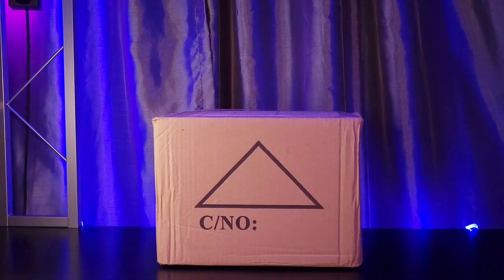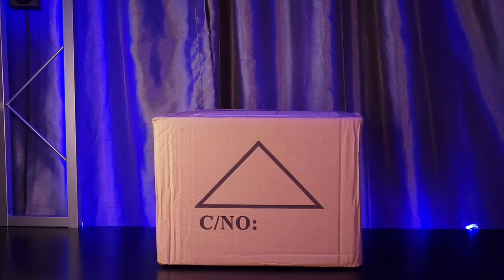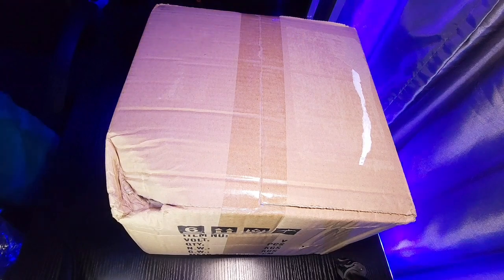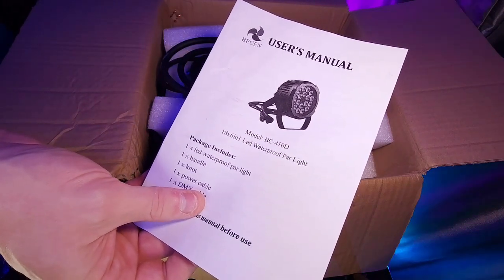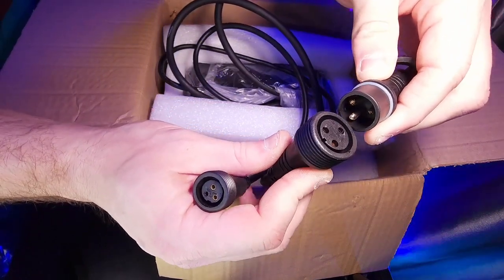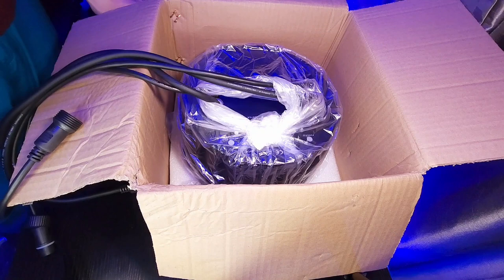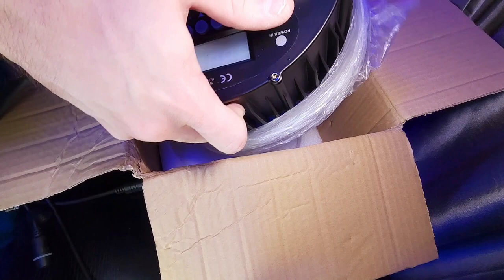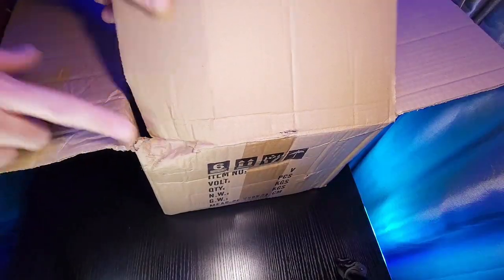18x18w IP65 RGBWA+UV LED PAR Unboxing!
Unboxing Becen's latest 18x18w PAR LED!

CHECK OUT MY 3 PART, IN DEPTH REVIEW, ON THIS FIXTURE!

This is model number: BC-410D

Features:
18x18w TianXin LEDS
6 in 1 (Red,Green,Blue,White,Amber and UV)
16 Bit Linear Dimmer
Built In Macros + Sound Activated
Master/Slave Setup
30 Degree Beam Angle
0-20Hz Strobe
IP65 Water Resistant Rating
CE/ROHS

If you are interested in purchasing this fixture, you can use my link that will send you directly to Becen's U.S warehouse: